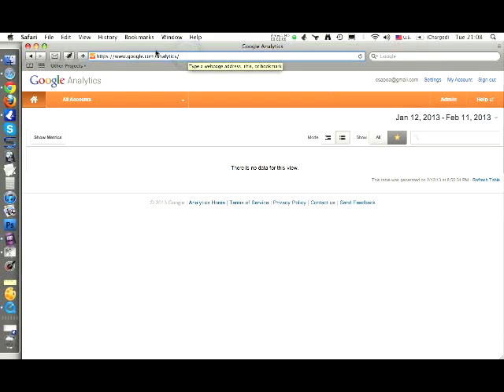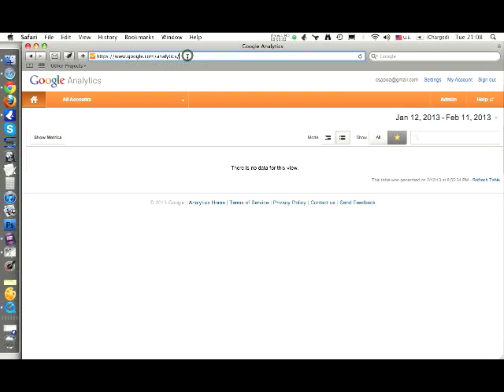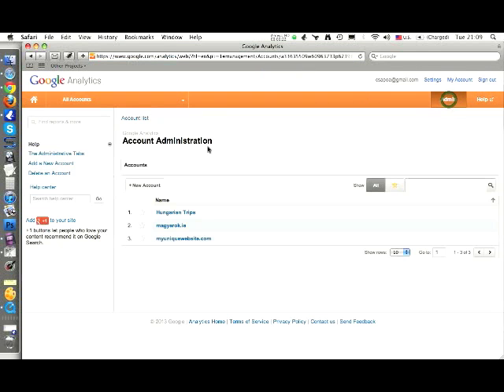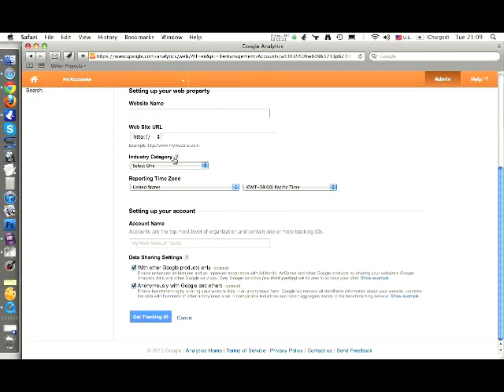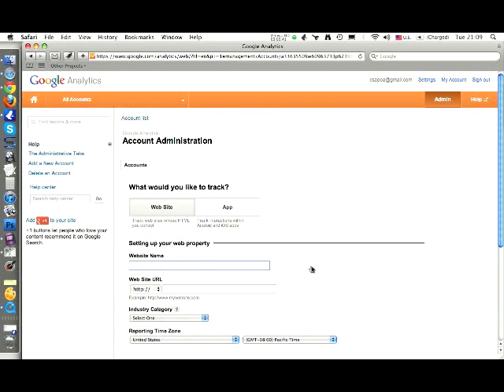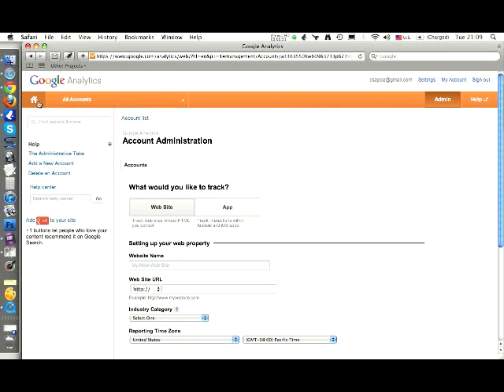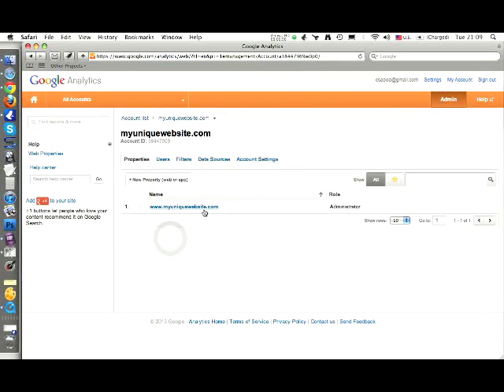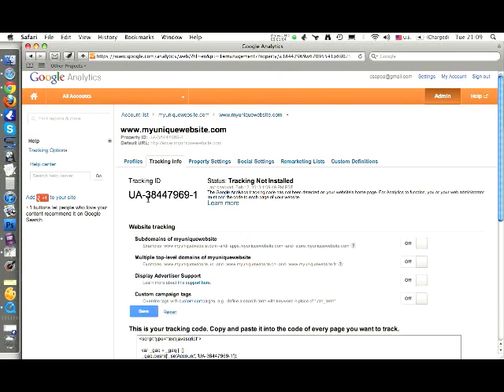How to create a google analytics tracking code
Custom made websites for: small business /  pub / hairdresser / restaurant / music band / etc..

Easy, reliable, expandable, loads of add-ons!